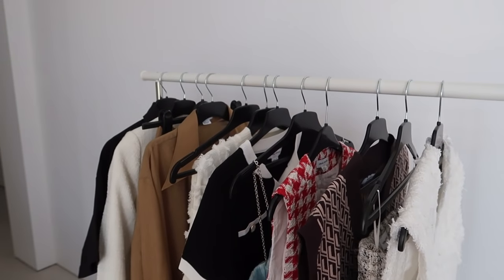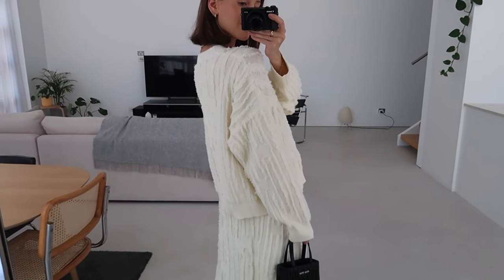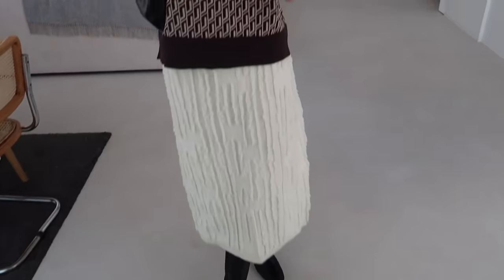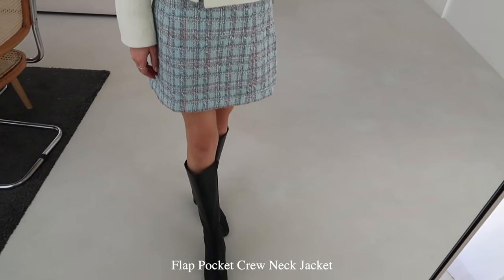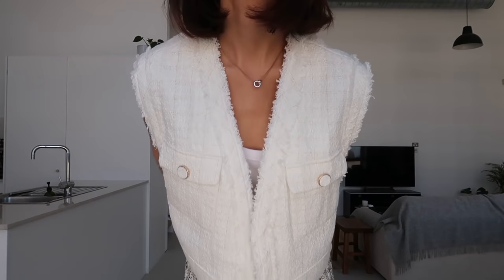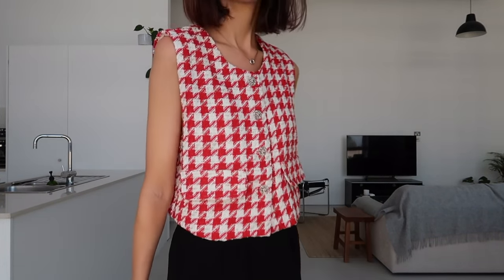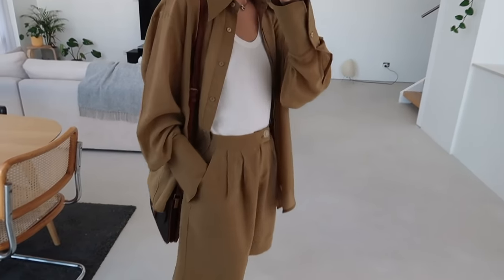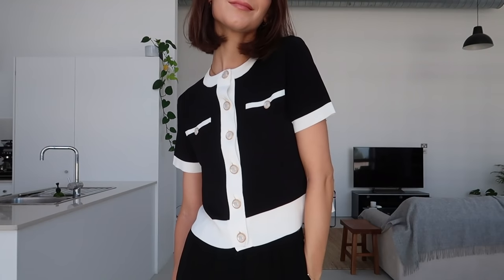Transeasonal Outfits + New Wardrobe Pieces | Urban Revivo Try-On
Love you guys! See you soon x